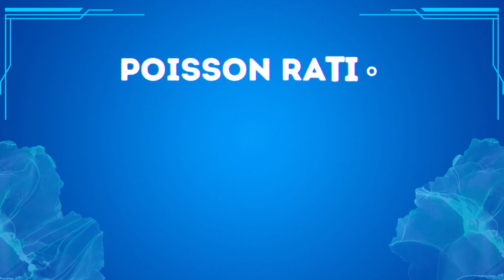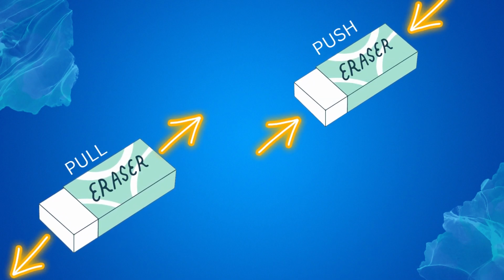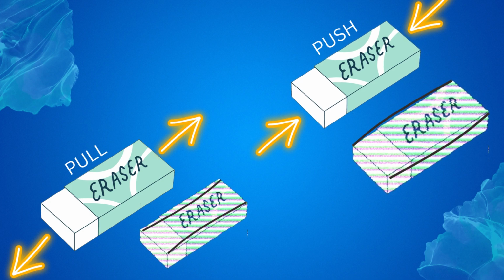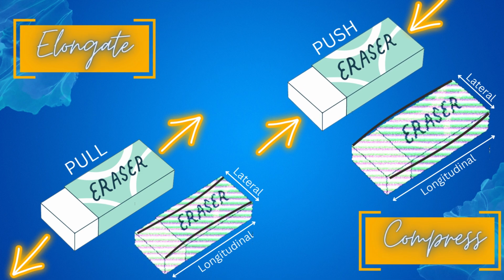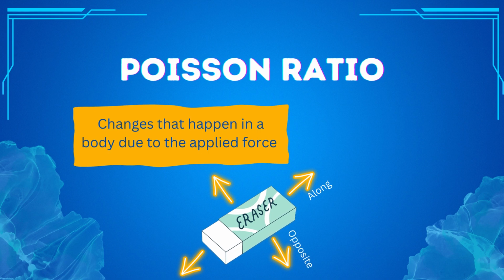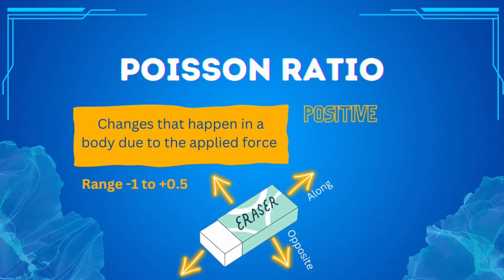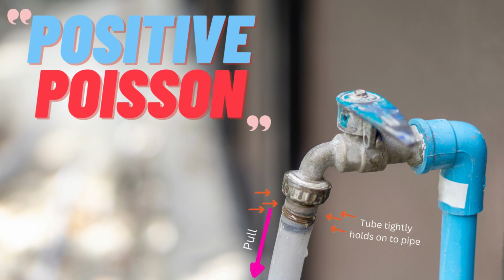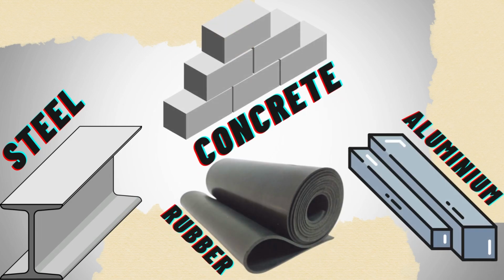Poisson Ratio with real life example | Civil Engineering Fundamentals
Explore beyond the definition of Poisson Ration, get to know its types and in real life where are they of use.